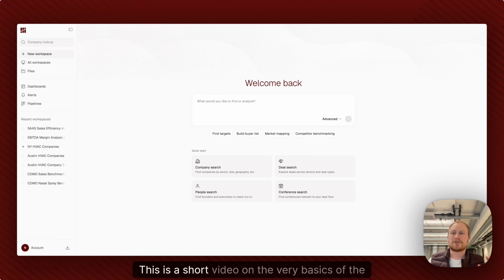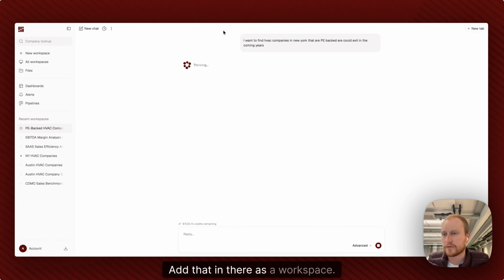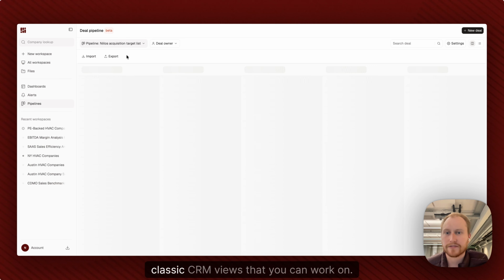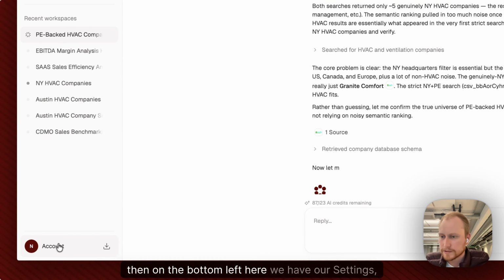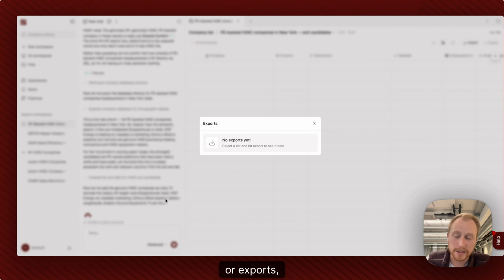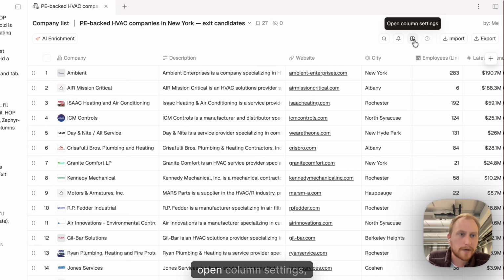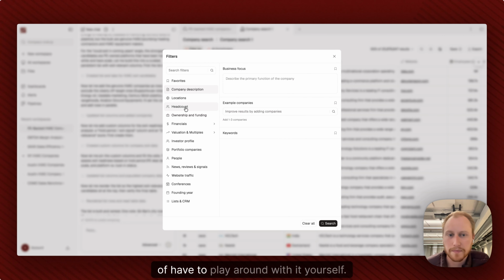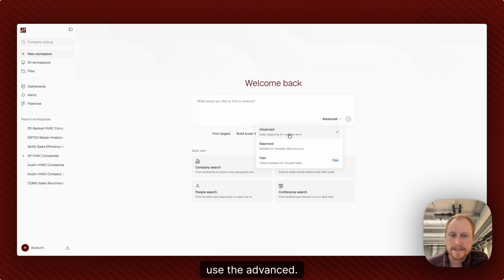Navigating Inven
Get familiar with the Inven interface. In this video, we'll cover workspaces, search results, filters, lists, alerts, pipelines, exports, and more.

By the end, you'll know where everything lives and how to start your first search.